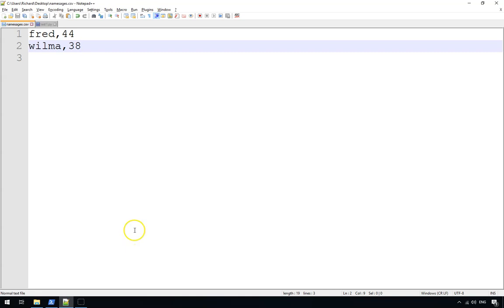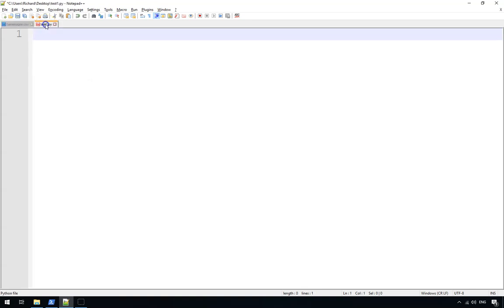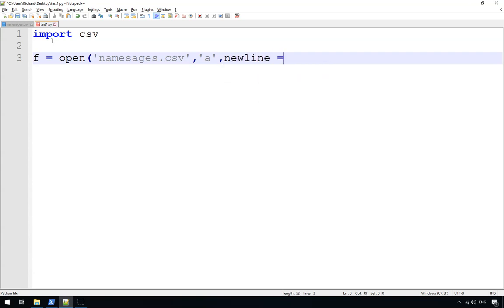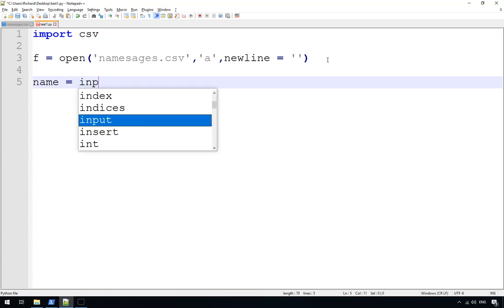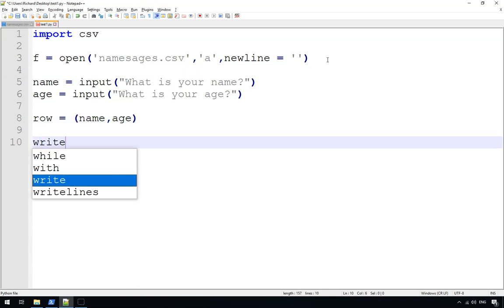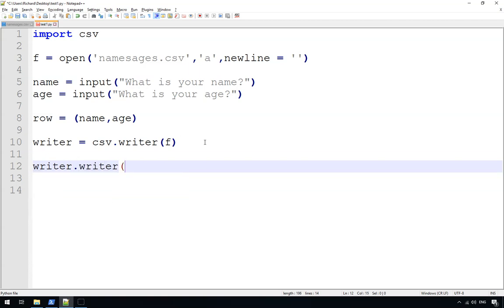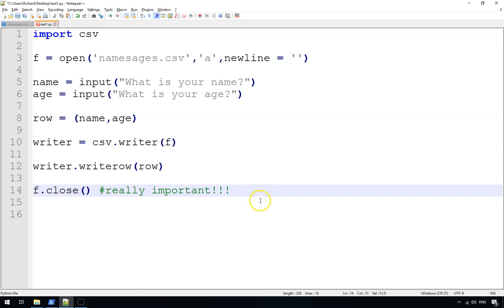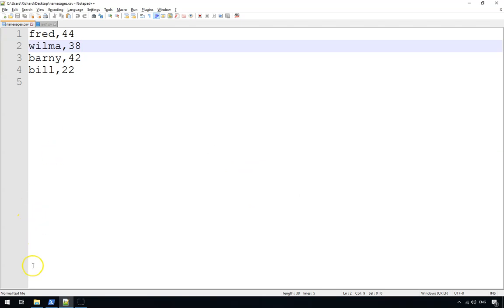Python - How to write to a CSV file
This video shows  you how to save data to a CSV file using Python

Microphone - Blue Snowball Ice